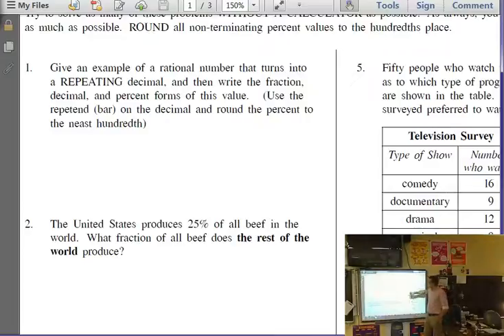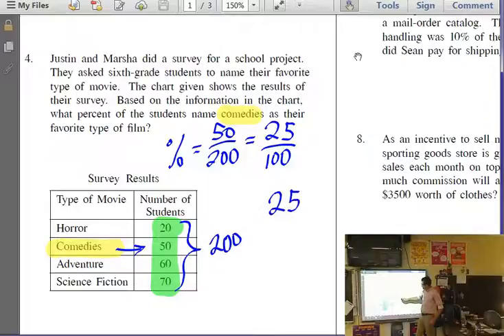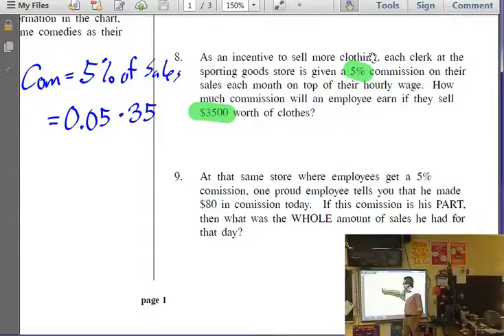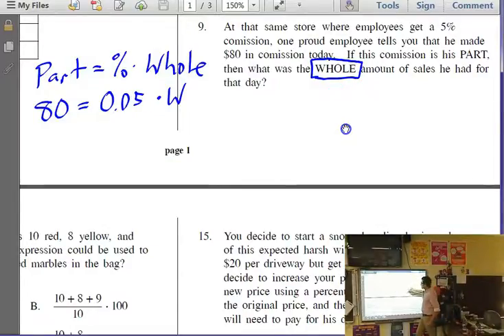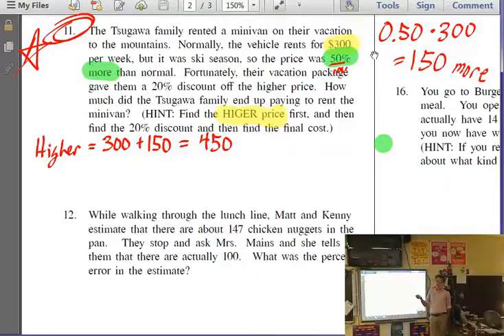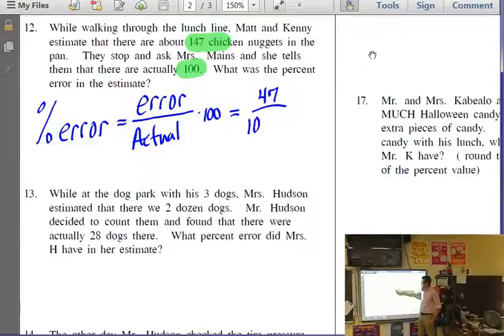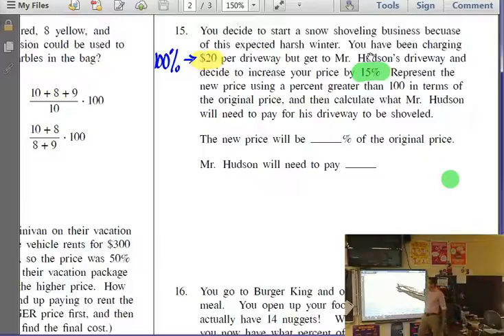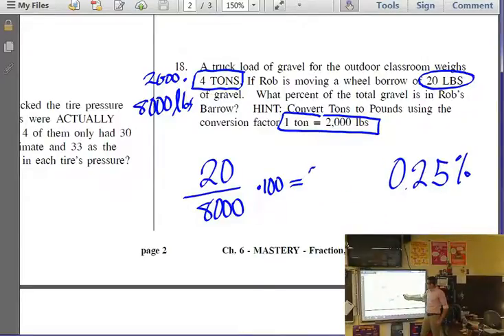M7 - Review of Chapter 6 Mastery Solutions